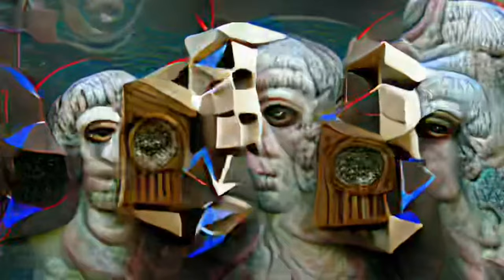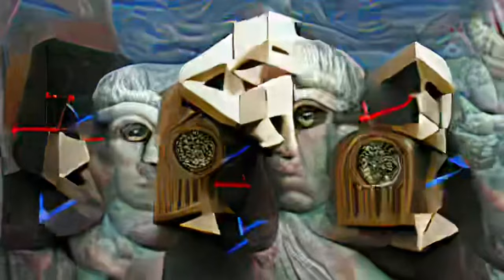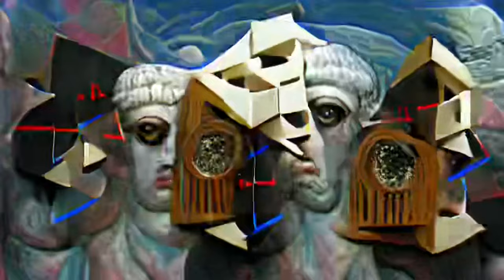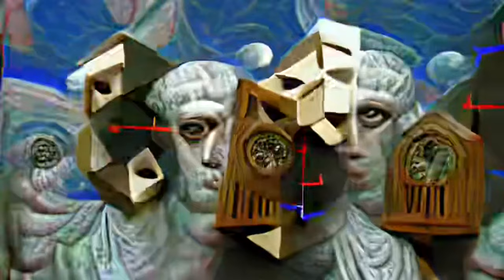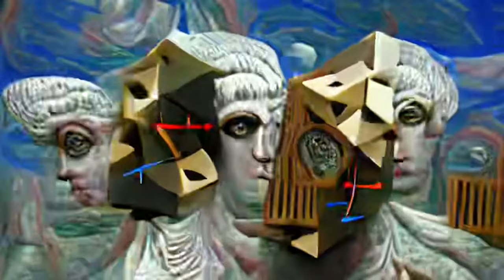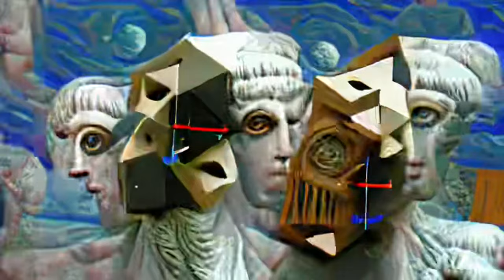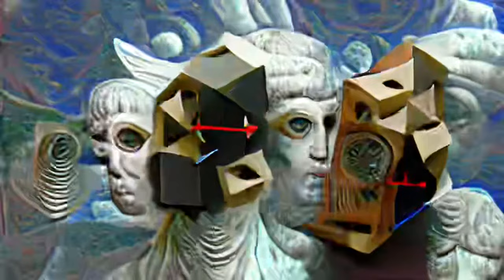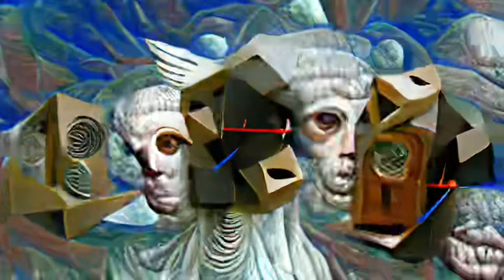Philip K. Dick, Metz, France, 1977 French Cut w/ Closed Captions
edited down to just pkd speaking and did a noise profile reduction... some issues from source material as it has some harsh cuts itself and seemed to cut short at the end. If I find the complete unedited video I may work on cleaning the audio up again.

perhaps a text-to-speech needs to happen.

used audio driven VQGAN+CLIP to process the audio at 1 fps and 15 iterations per frame with the iterations saved and included in ffmpeg assembly.  Either that or I did 2fps and 15; I didn't take notes.   Doing so is a work around of colab timeouts that occur when processing even audio as short as 4 minutes at 30 fps. This sacrifices some of the noticeable responsiveness of the audio driven features; however, I was less concerned with and more with having an image that is subtly changing over the course of the video that it's dramatic differences along the way blend together.